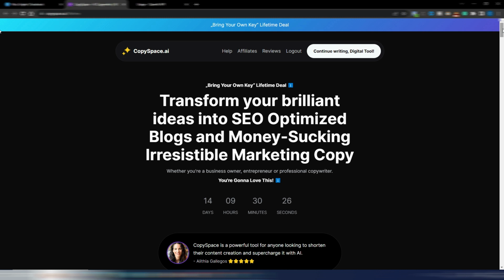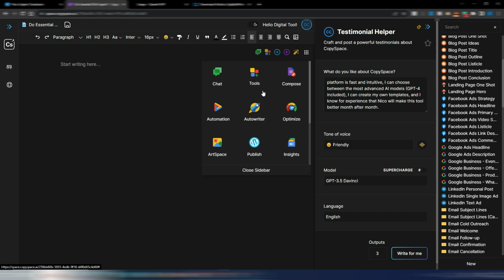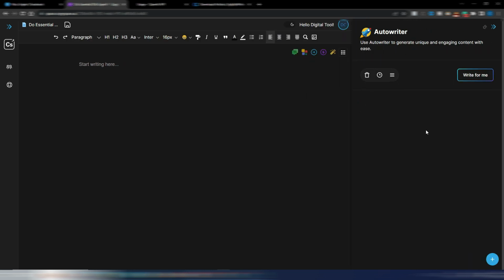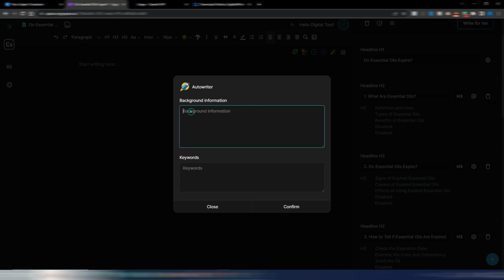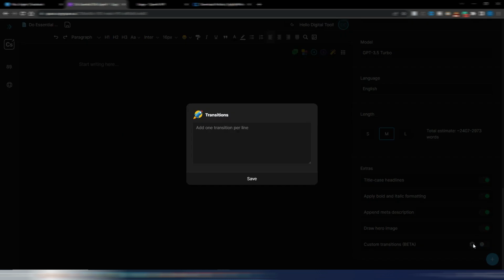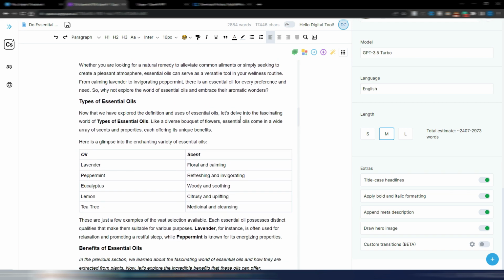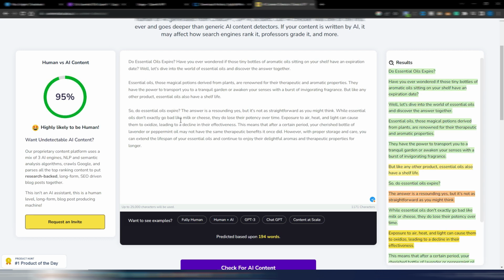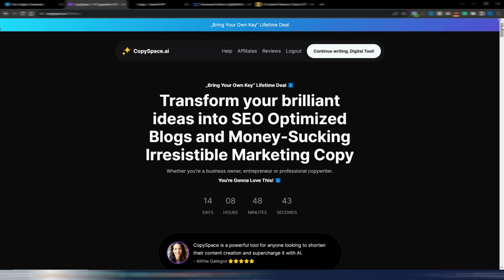CopySpace AI Review + (Limited Time) LIFETIME DEAL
For a limited time you can have CopySpace with a lifetime deal license, but remember, you need to connect your OpenAI API Key.

Includes: CharlieGPT (CopySpace.ai Chrome Extension)

In this video I show you the latest features added to CopySpace, and how you can generate articles with 1-click, using your favorite AI model.